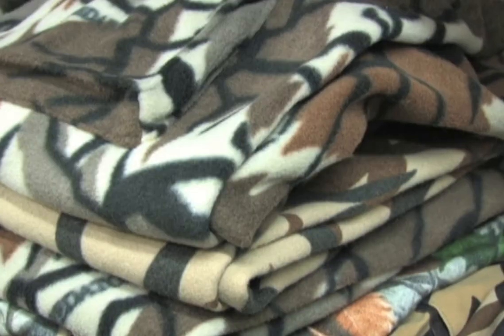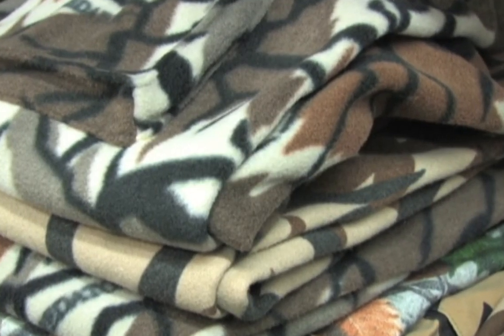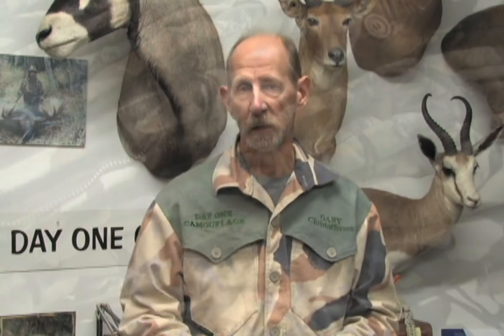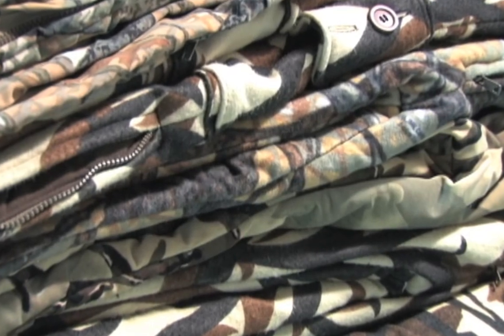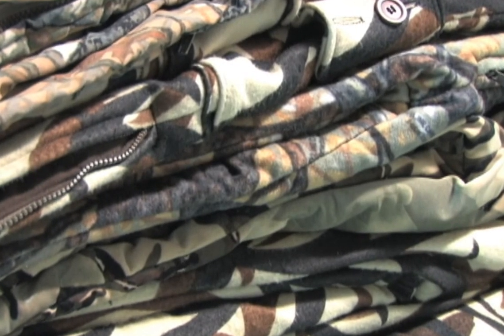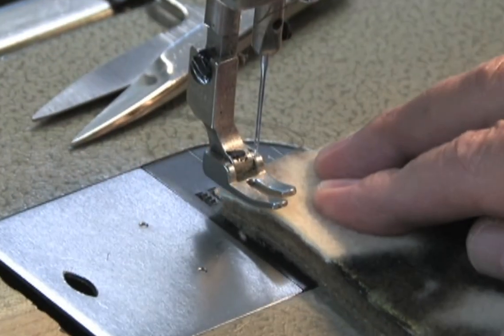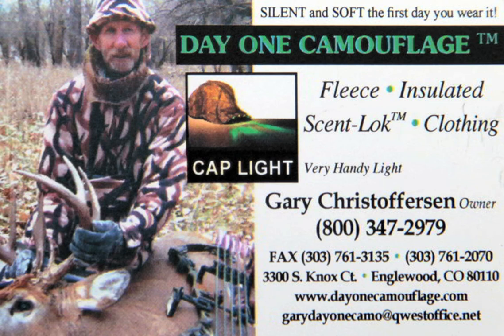DAY ONE CAMO TRAILER 4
Camouflage garments, Scent-Lok clothing,